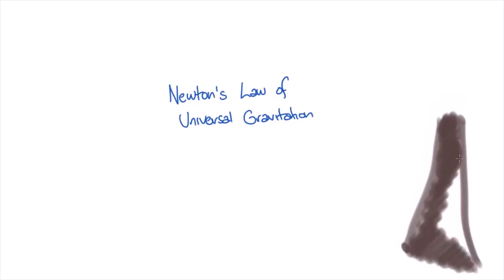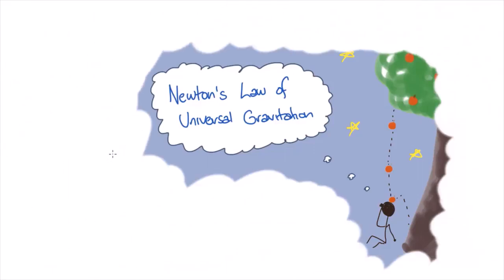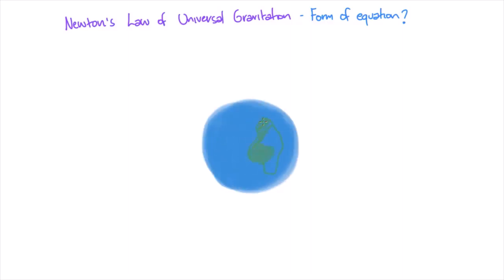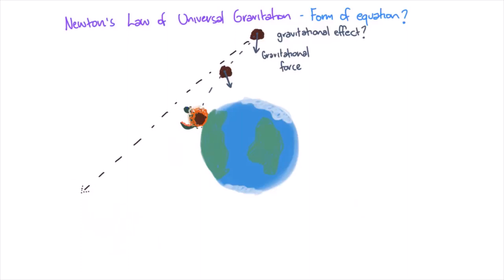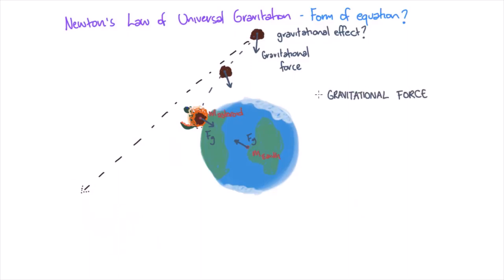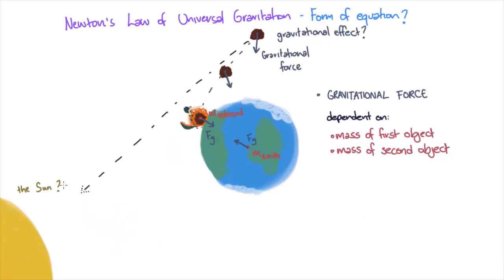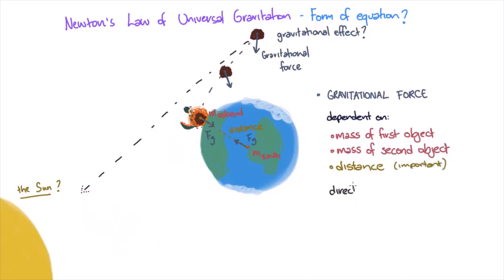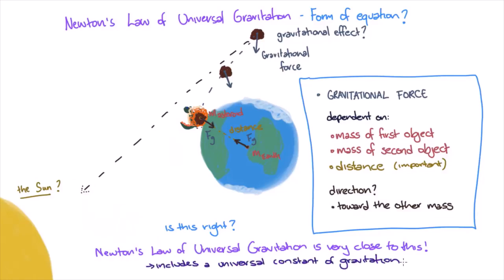Introduction to Newton's law of gravitation | Gravitation and Motion | meriSTEM